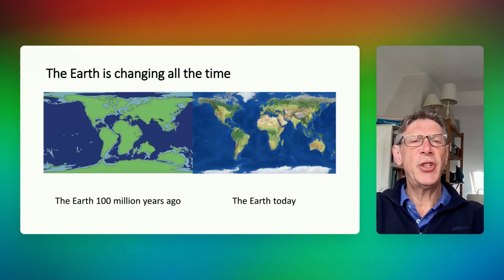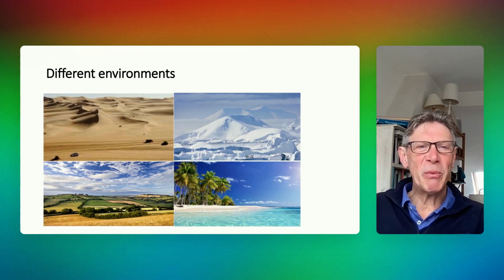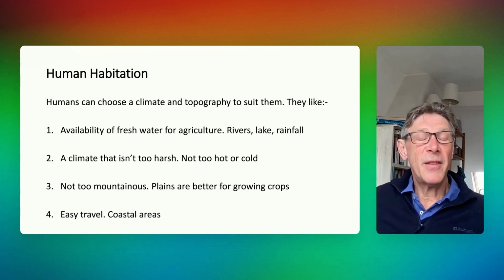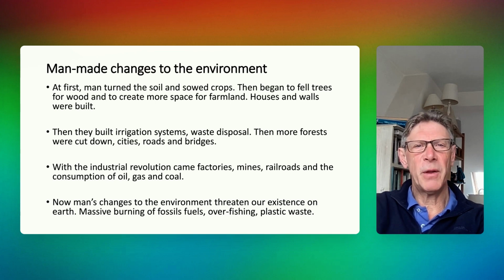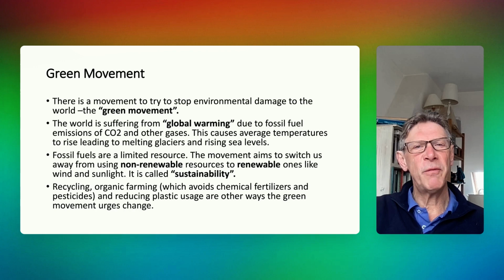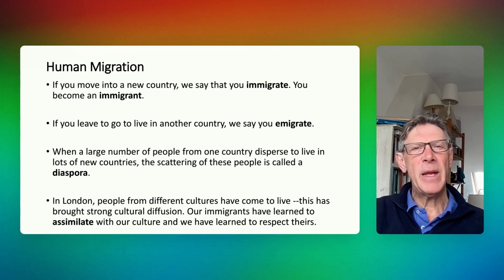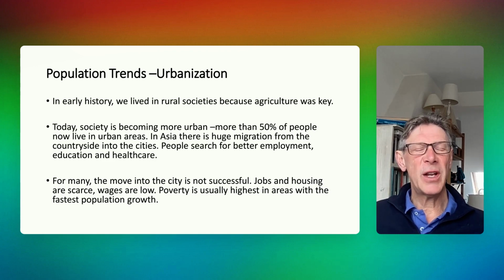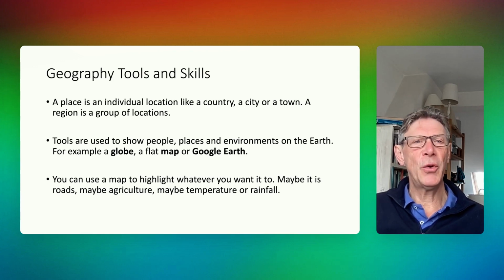Social Studies GED 15 Geography